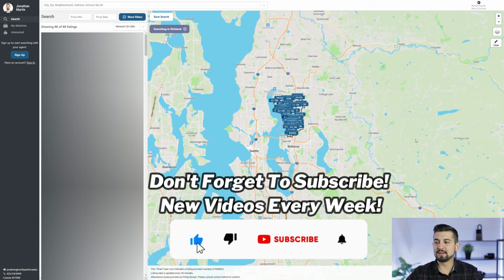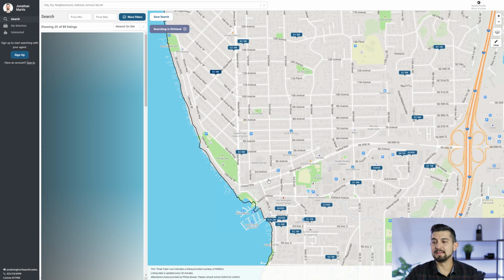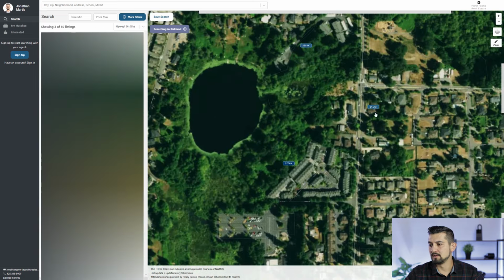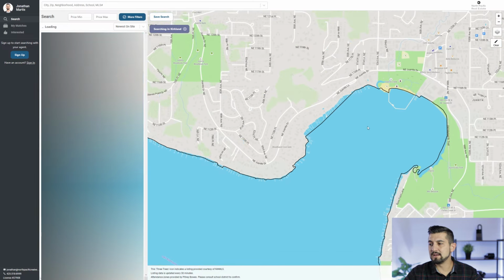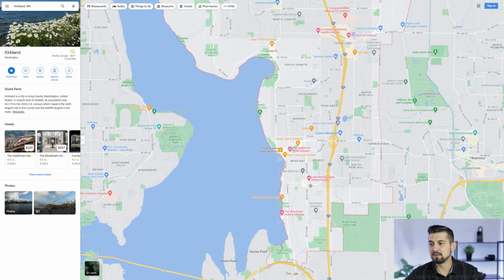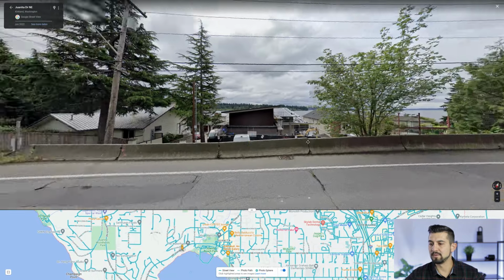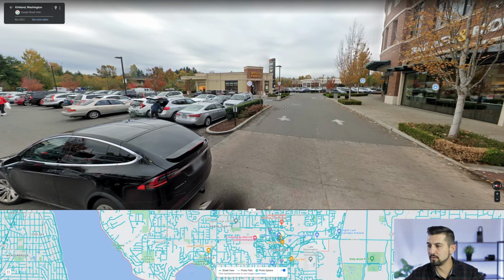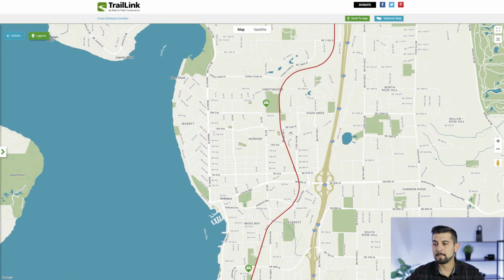👉 Kirkland, WA City Map Tour | Moving To Kirkland | Living In Kirkland | Seattle Real Estate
👉 If you're looking to buy or sell a home in the Greater Seattle Area, reach out and we'd be happy to assist:

Jonathan Martis
Managing Broker / Real Estate Agent
North Pacific Real Estate

- - See what Kirkland, WA is like from a map perspective. If you're currently living in Kirkland or you're planning on moving to Kirkland, then you'll definitely want to check out the whole video. This video is also helpful if you want to buy a house in Kirkland or purchase real estate in Kirkland, Washington.

Kirkland Washington is a Suburb of Seattle and is 15-20 minutes from Downtown Seattle.

Timestamps:
00:00 Start
0:36 Map of Greater Seattle Area
1:03 Getting Into Kirkland
3:52 Google Campus
4:00 Downtown Kirkland
6:49 Totem Lake
9:00 Juanita
10:57 Holmes Point
11:52 Street View of Homes
17:10 The Village at Totem Lake
17:58 Kingsgate
19:26 Bus Routes
20:00 Bike Paths